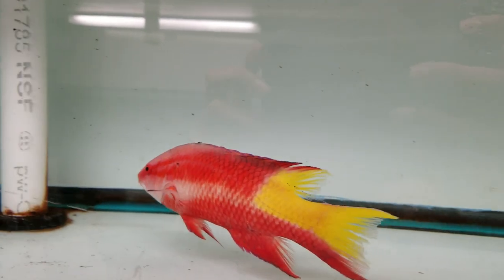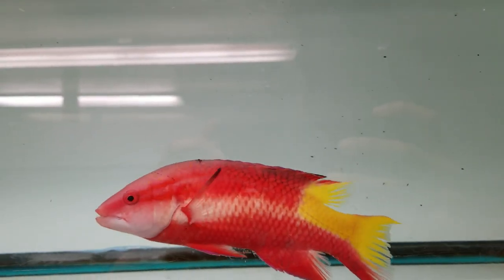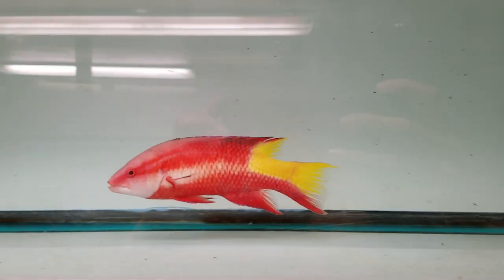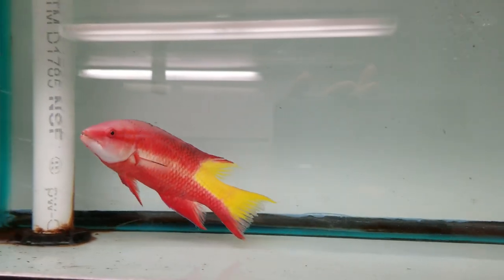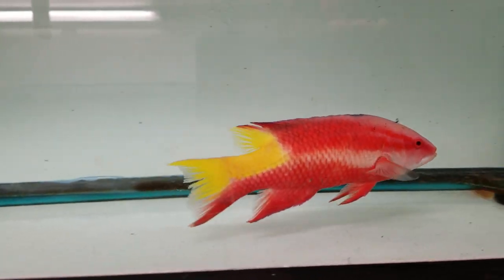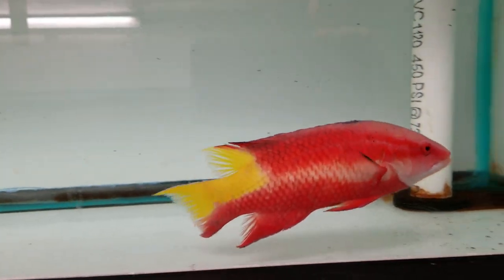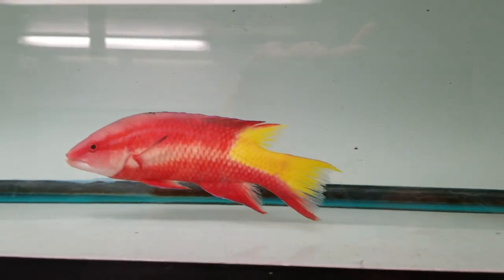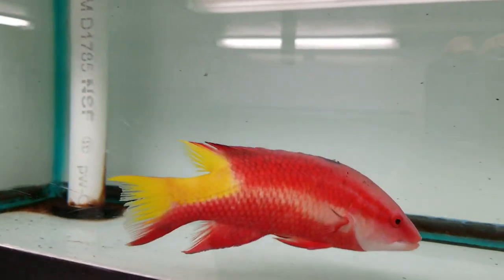Cuban Hogfish $239 - Brazil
appx 7.5 in beautiful colors!!!

Ed
the Reef Corner